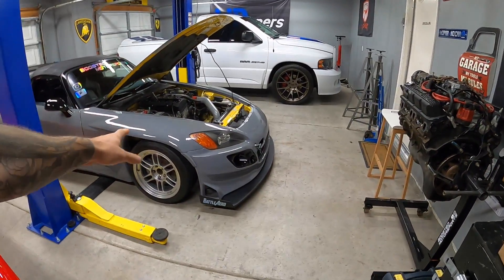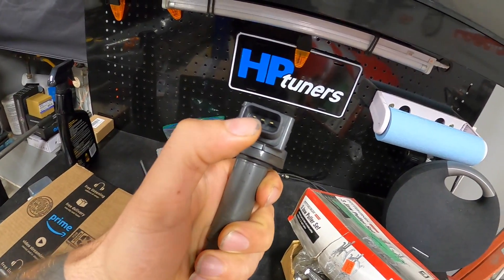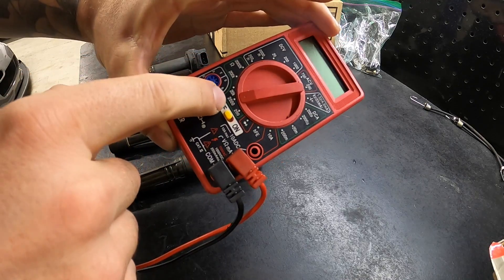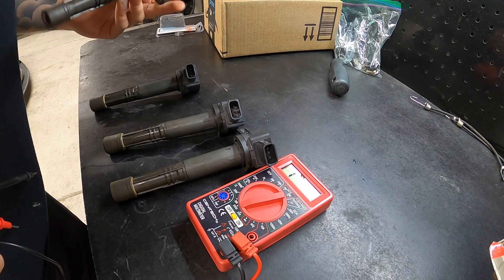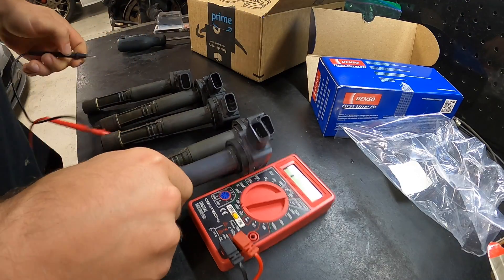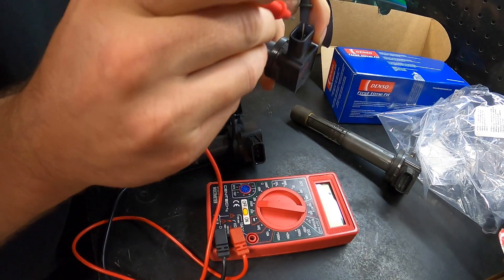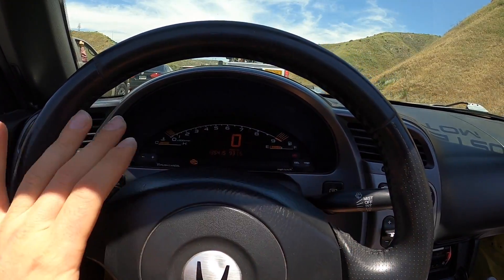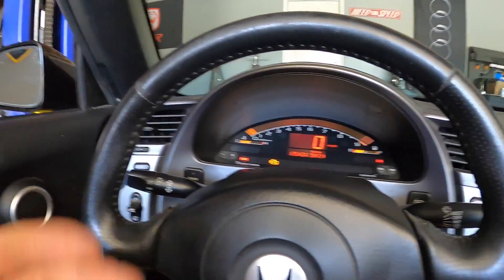Honda S2000 Coil Pack Test & Diagnosis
We show how the Honda S2000 coil pack test & diagnosis in this video and how to identify if you have a failed or failing coilpack.  We did not have a check engine light code for the coil pack or a misfire code but this Honda had a very bad misfire that would give jerky acceleration and hesitation
when accelerating.  We measured the resistance of the coil pack and found they were off quite a bit so we replaced the two coil packs with higher resistance and now this honda s2k runs good as new!

Here are the dense coil packs we used

or
315 E Esplanade Ave